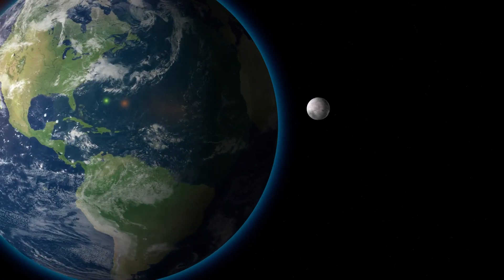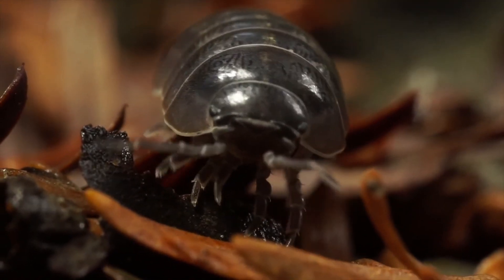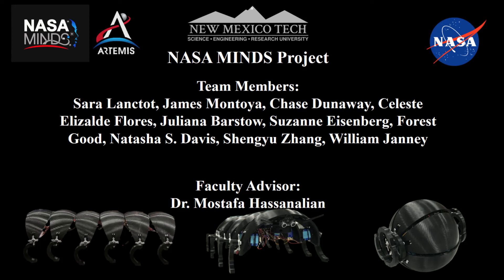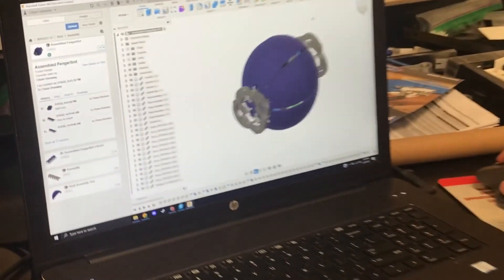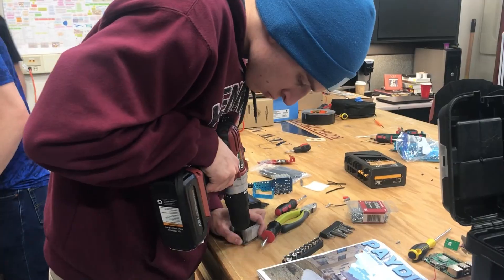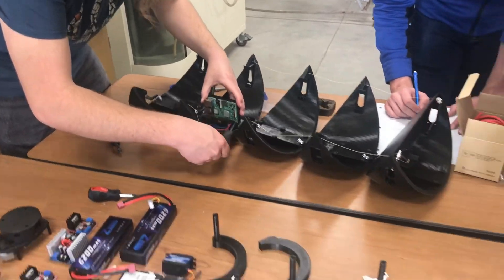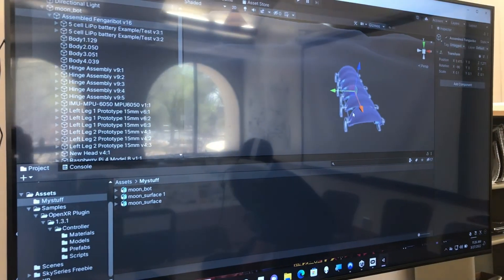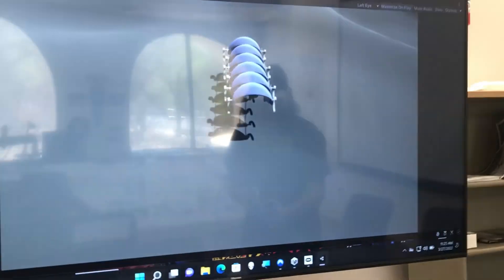NASA MINDS Project Creative video-Rolling Miners